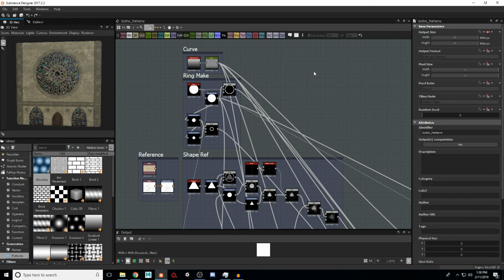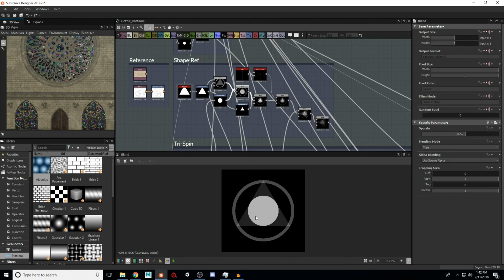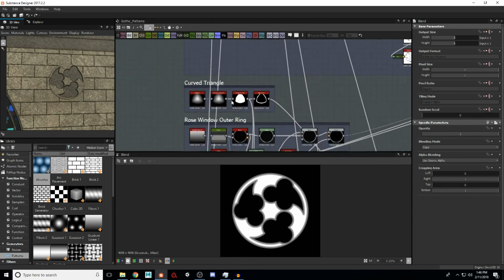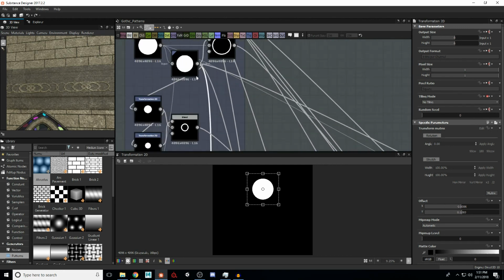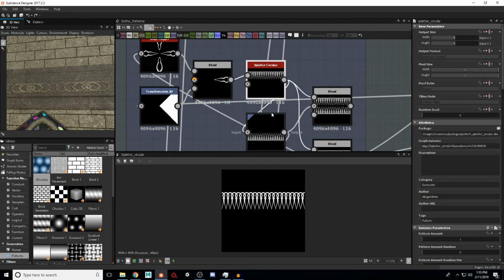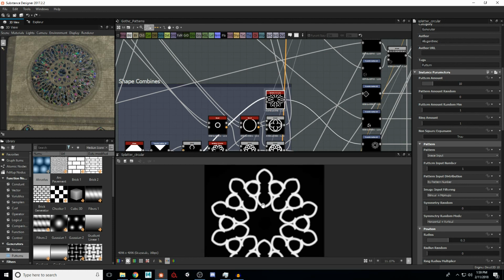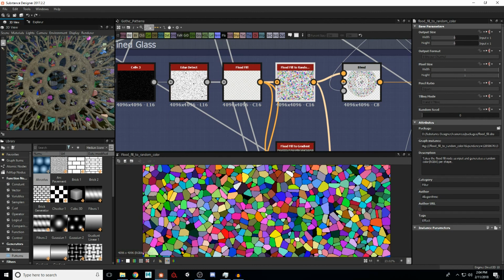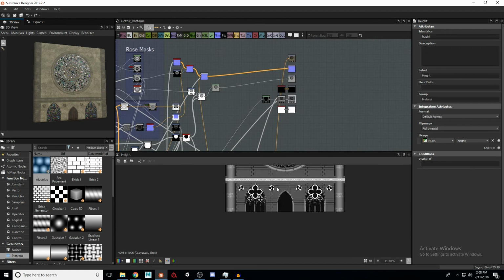Substance Designer 2017 - Fully Procedural Gothic Architecture! (Tutorial + Free Asset Download)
Substance Designer 2017 - Fully Procedural Gothic Architecture! (Full tutorial + Free Asset Download)